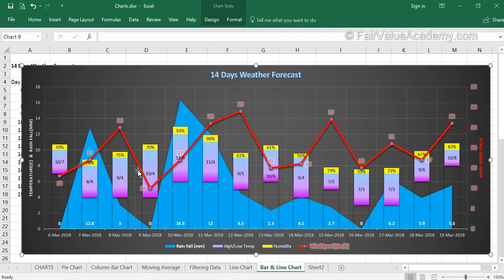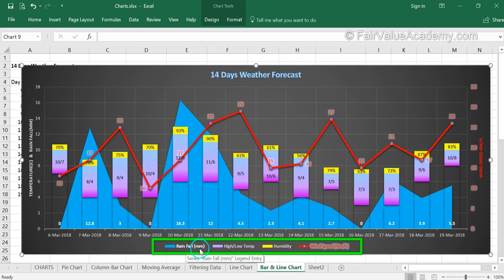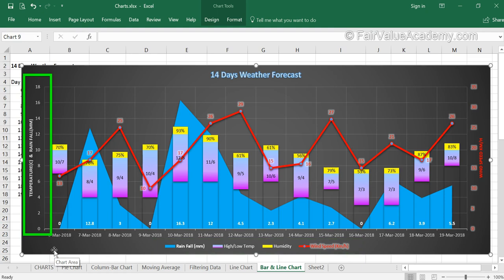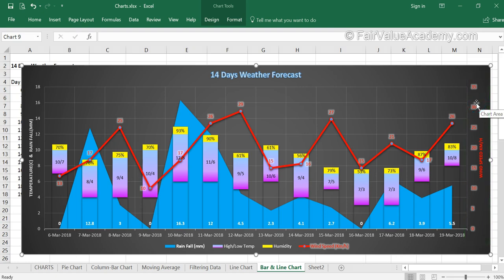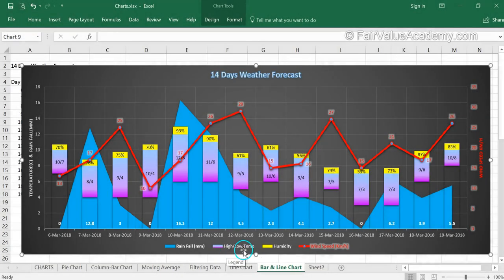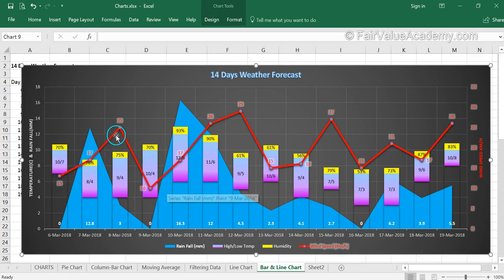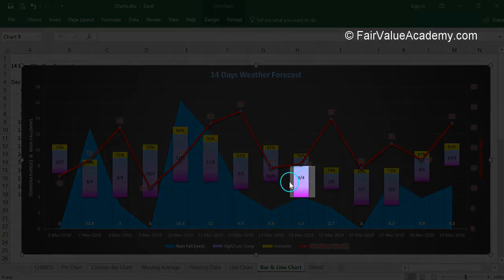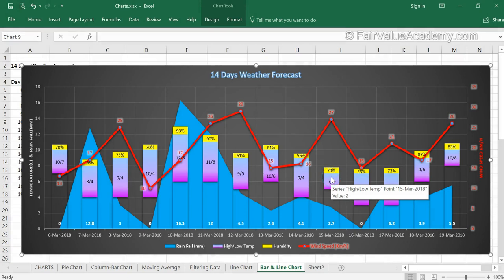Excel 14 16 1 Introduction to the weather chart elements